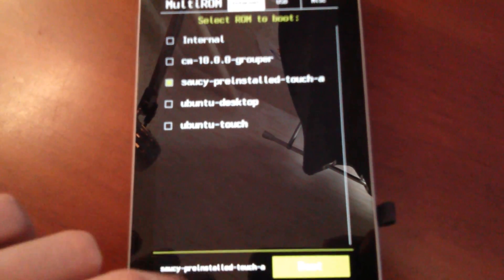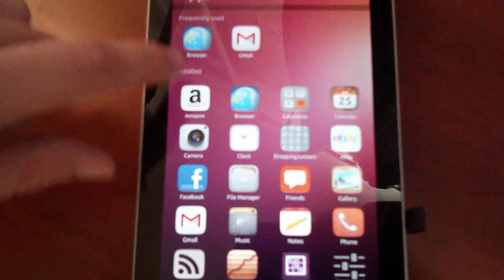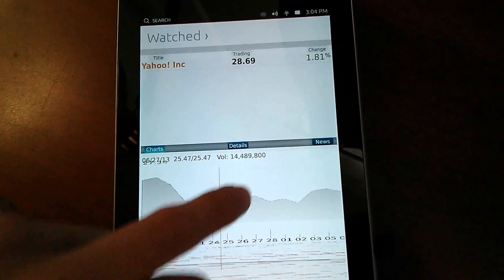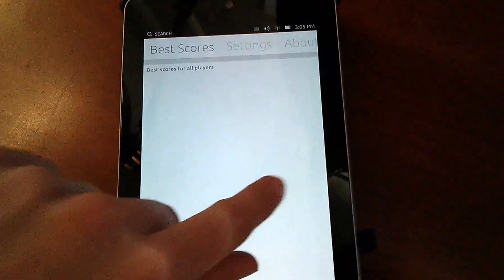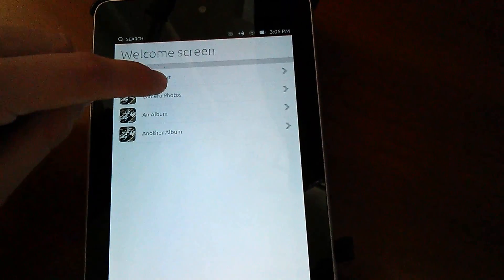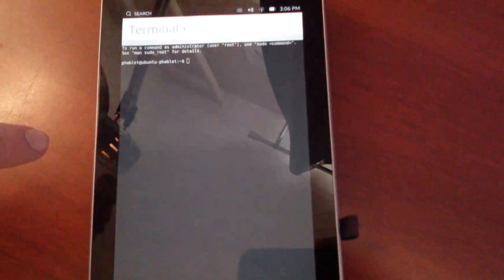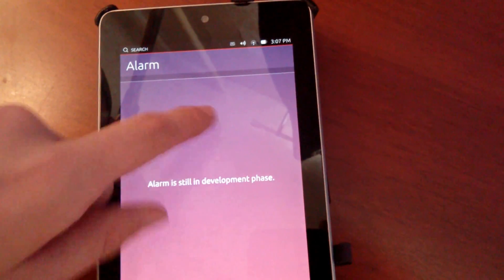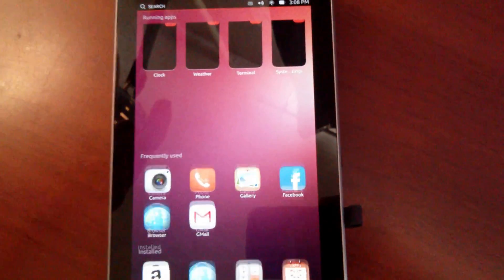Whats new in Ubuntu Touch (booted on nexus 7, July 17)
short video about how Ubuntu Touch looks on nexus 7 today.
I'm booting from multirom, you can find all the info about it